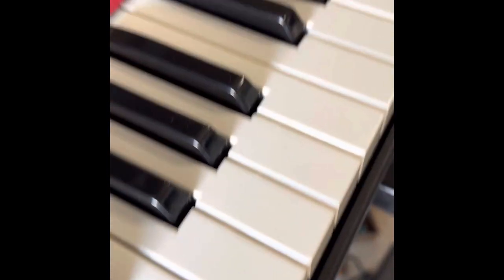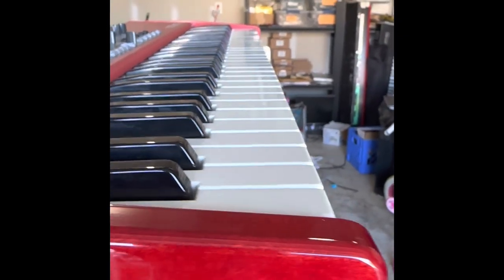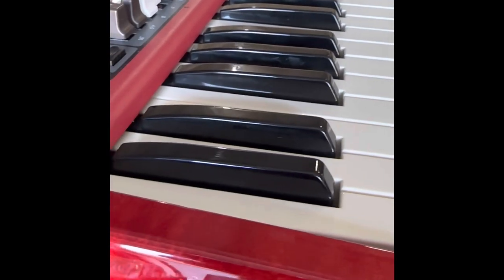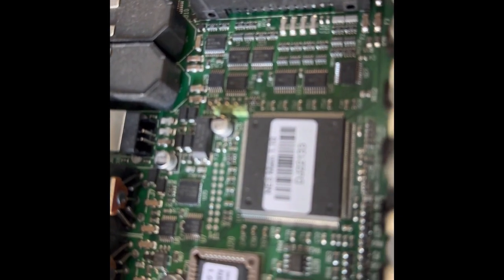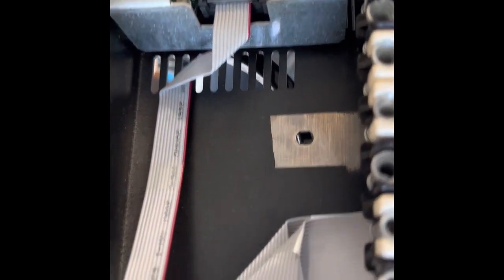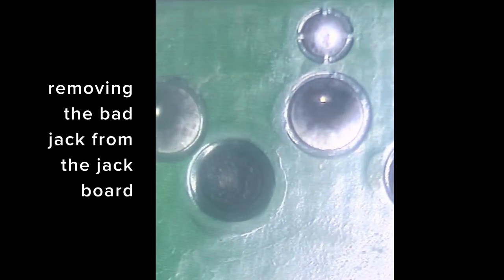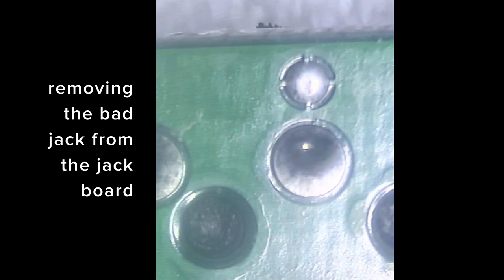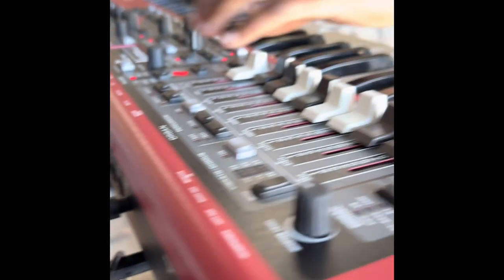Nord Electro 5D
Input Jack replacement